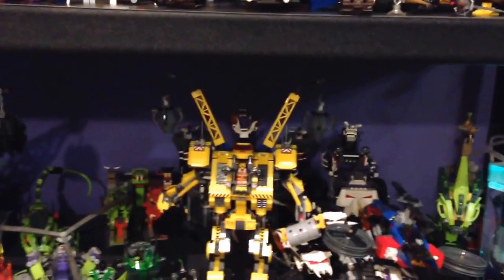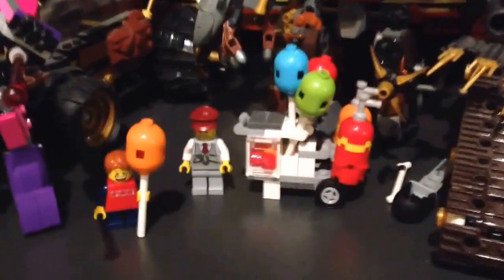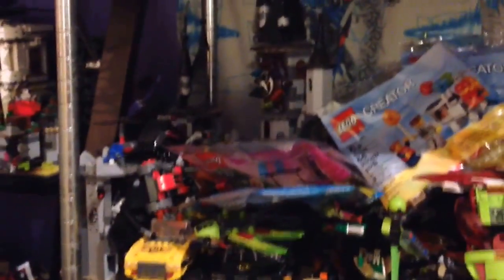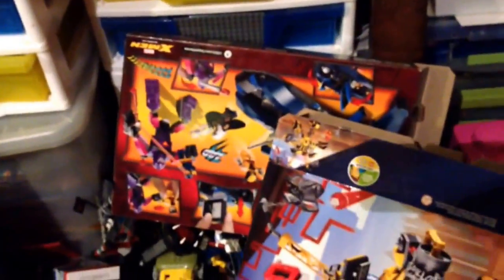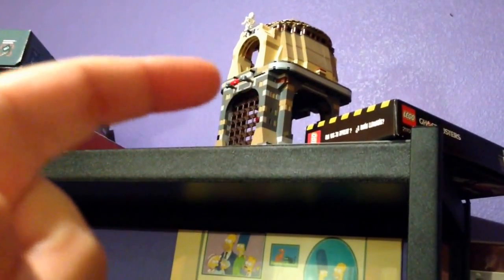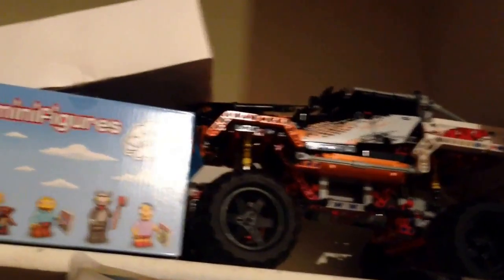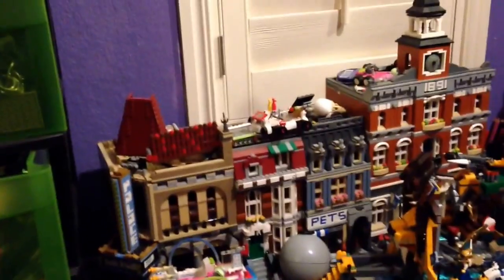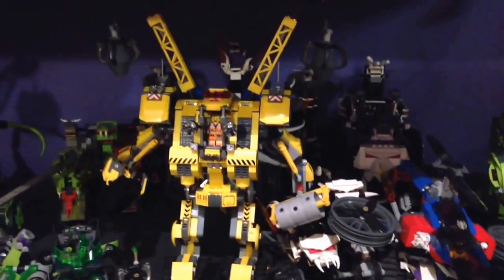LEGOSupremePlease Update and room tour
My summer update and a tour of my room for the first time.